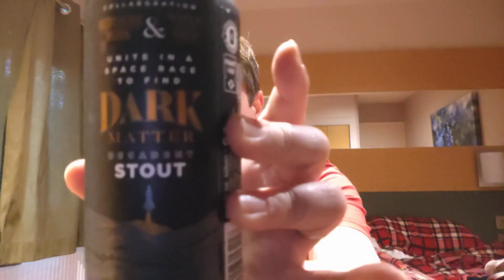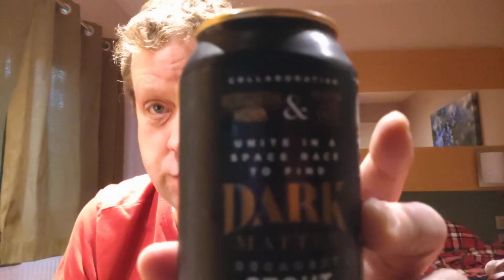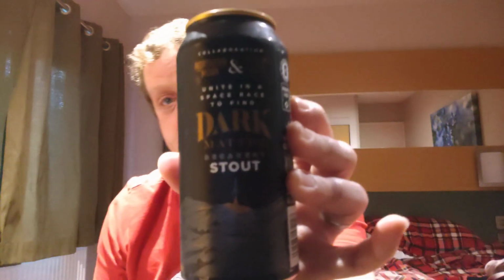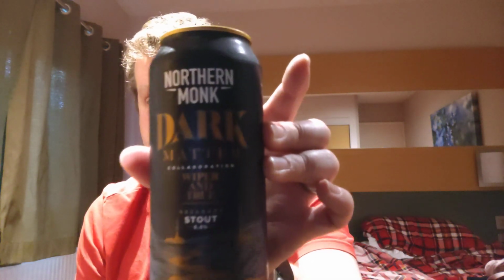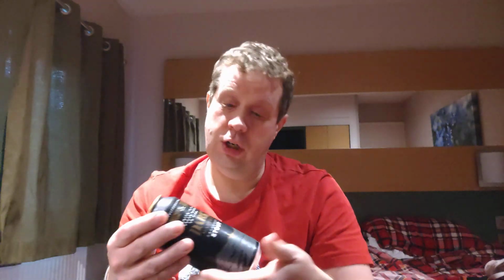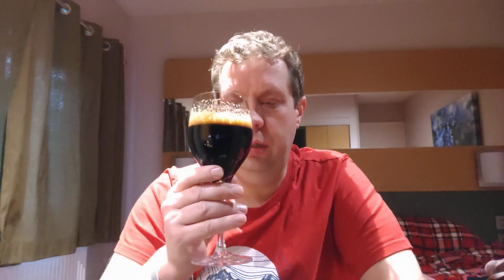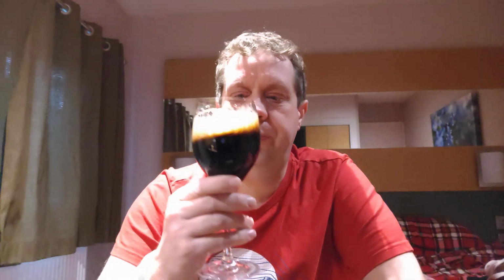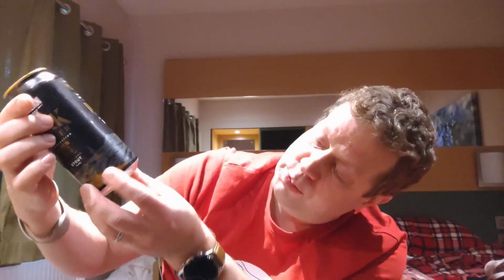review of Northern Monk x Wiper and True Dark Matter 8.4% Stout Beer Review